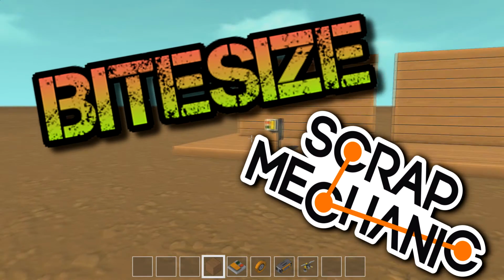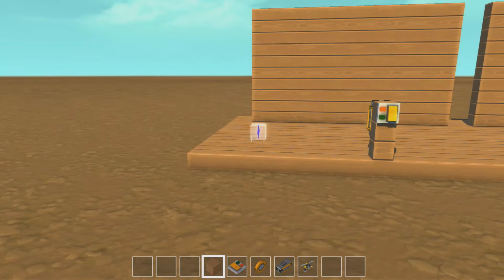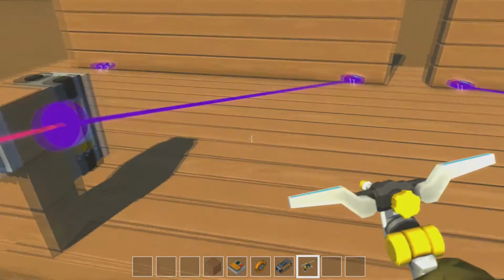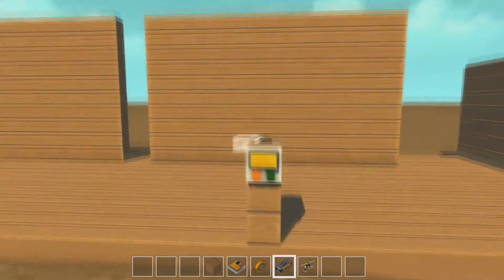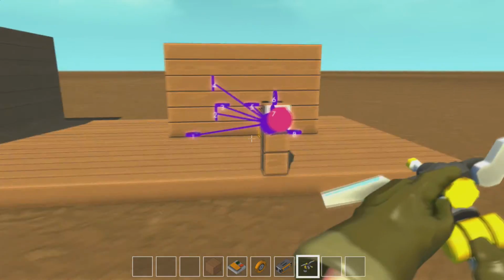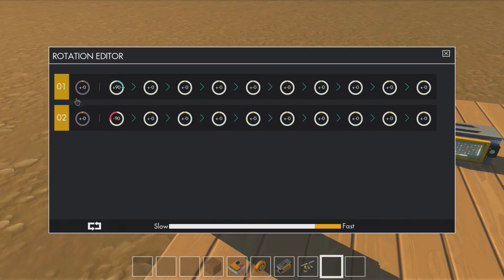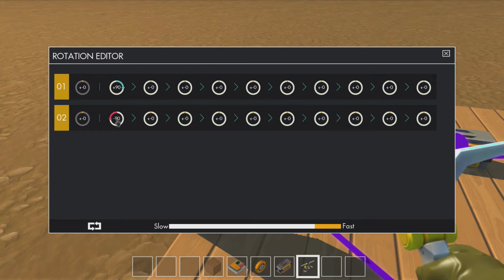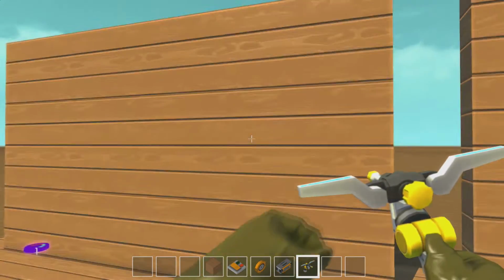Bitesize Scrap Mechanic Making Doors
Hello and Welcome back to Bitesize in this video we go through how to make various doors from a simple to a complicated door with bearings.